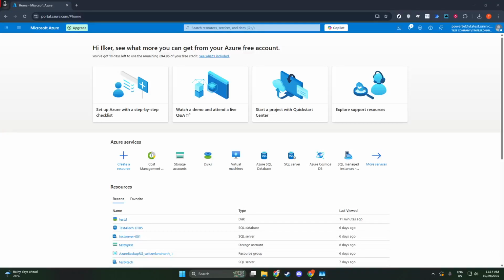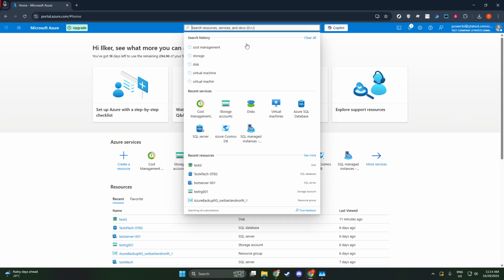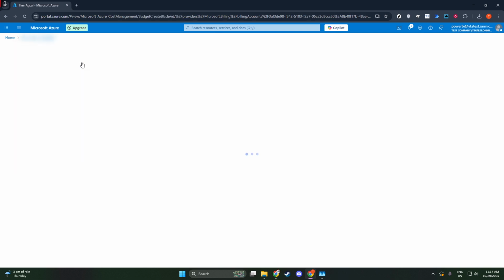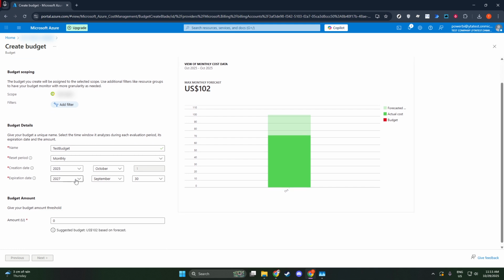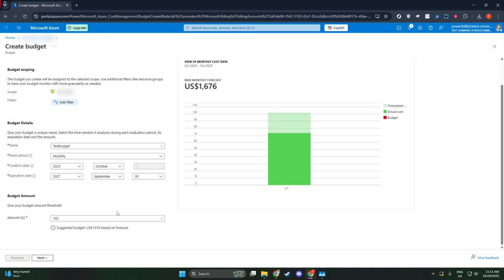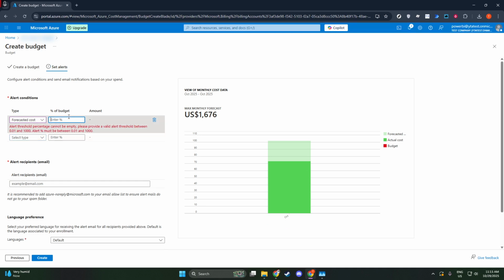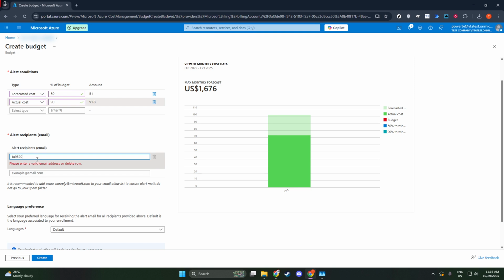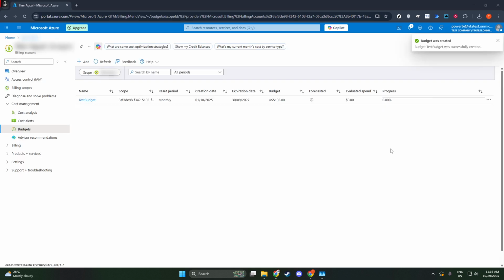How to Create a Budget Alert in Microsoft Azure [2026 Full Guide]